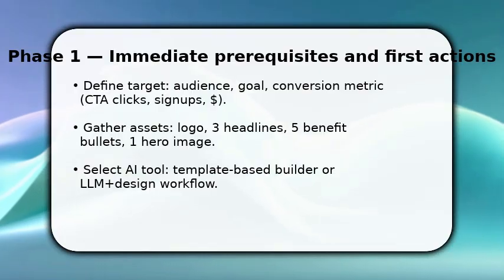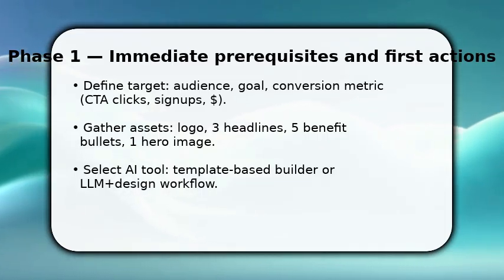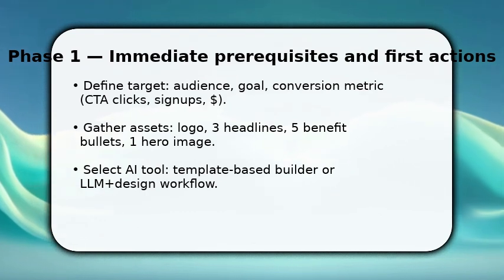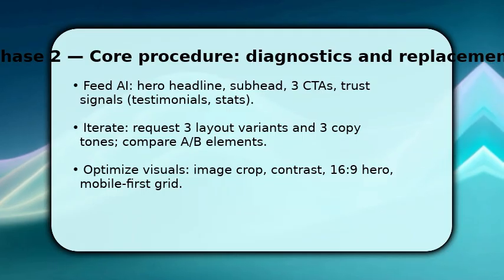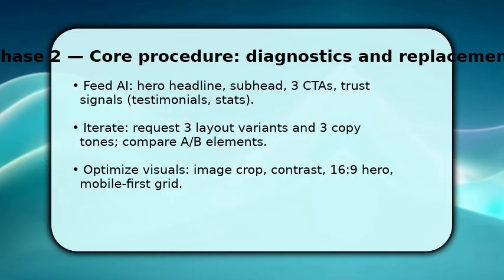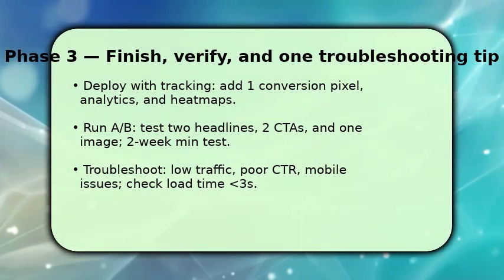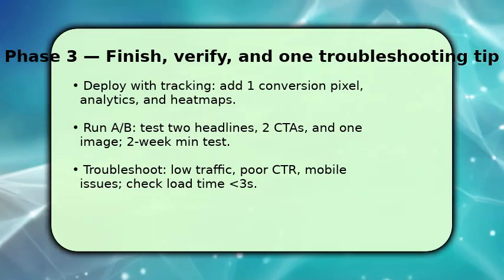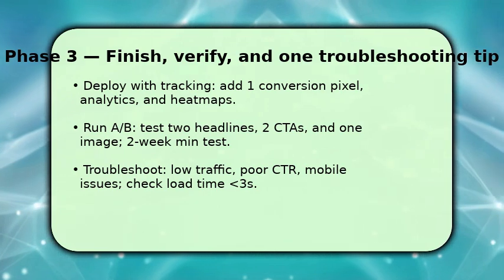How to Create Landing Page with Ai - Step by Step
How to Create Landing Page with Ai - Step by Step | 🔒 Surfshark VPN Deal — Stay private and secure. $1.99/mo + 3 Months Free ▸

Learn the step-by extricate process of creating a landing page using AI with our comprehensive guide. Discover cutting-edge tools and techniques to optimize your website for conversions, featuring expert tips on design, functionality, and user experience.

create landing page, AI driven site builder, website conversion optimization, landing page templates AI, step-by-step guide to creating a website, user interface design for websites, conversion rate improvement with technology